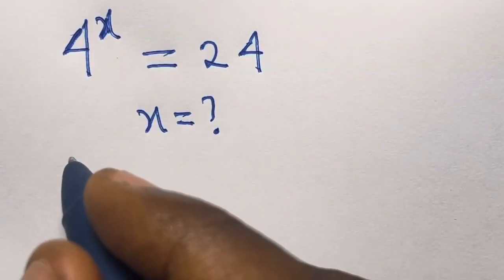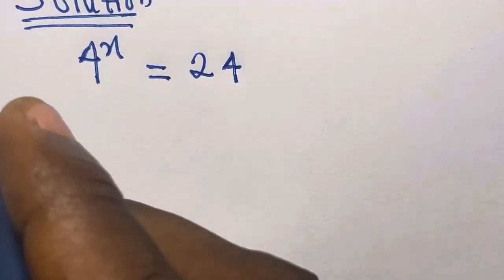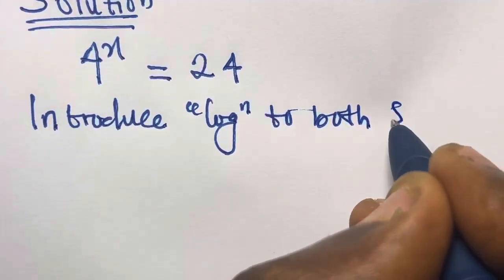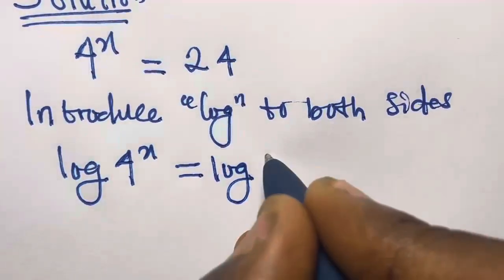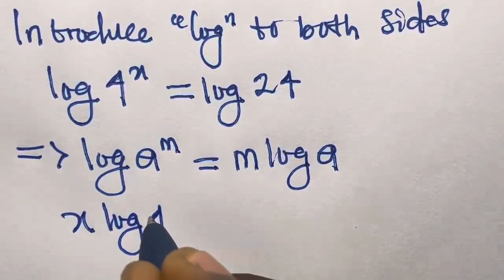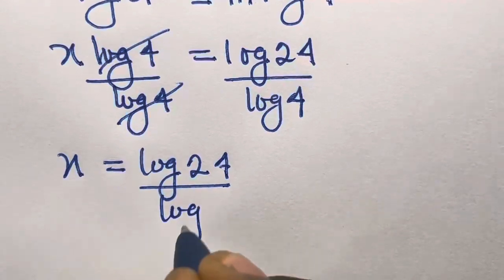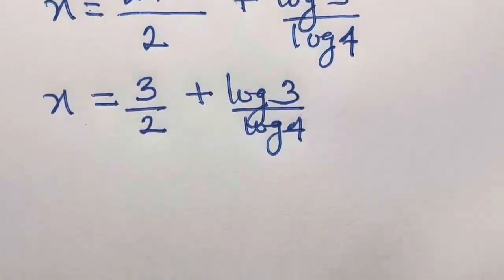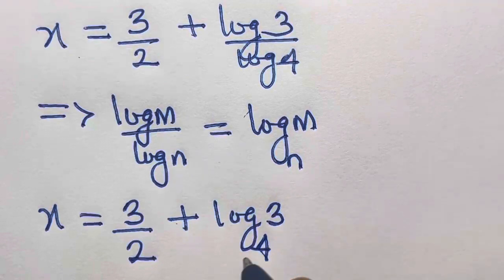This Equation is Stumping Everyone! 4^x = 24 | Find x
Welcome to another viral math challenge!
Today’s brain teaser comes straight from Olympiad-level thinking:

Solve for x:
4^x = 24

Sounds simple? Think again. This problem is making 99% of people scratch their heads!
Exponents can be tricky — especially when the answer isn't a perfect power.
Can you outsmart this equation before time runs out?

In this video:

Step-by-step breakdown of how to solve 4^x = 24
Tips to tackle exponential equations
A fun challenge for math lovers, Olympiad students, and puzzle fans!
Comment your answer before watching the solution and share to challenge your friends.